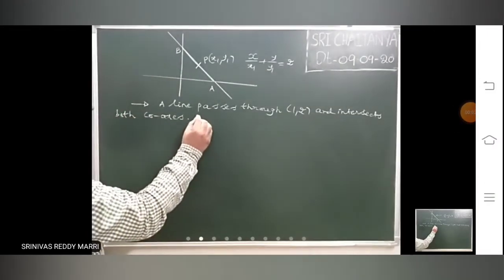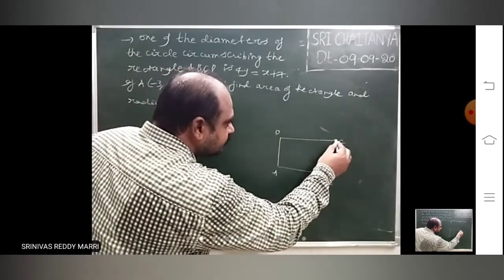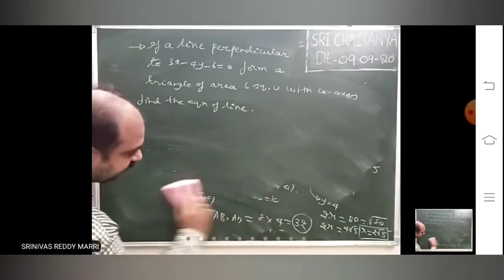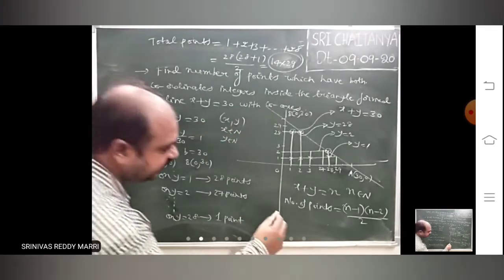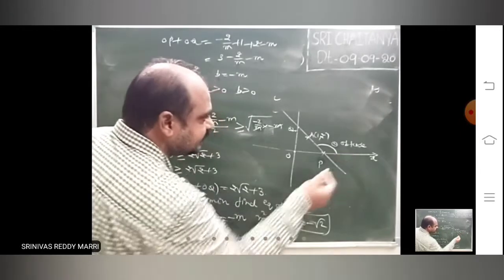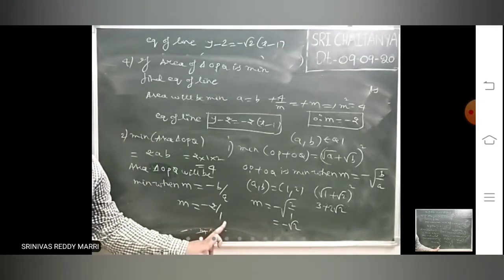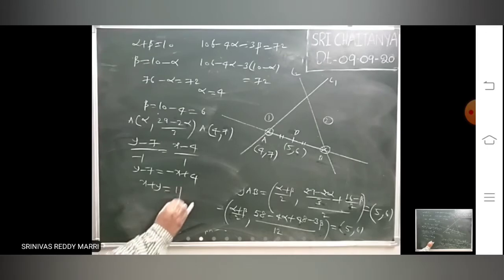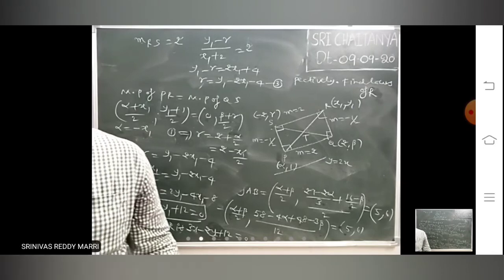STRAIGHT LINES LECTURE-2 (09.09.2020)